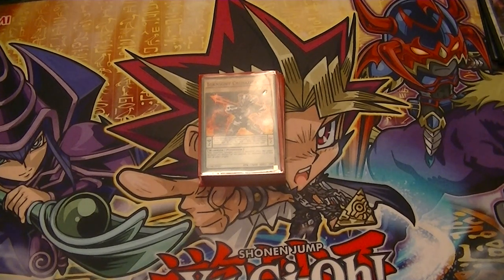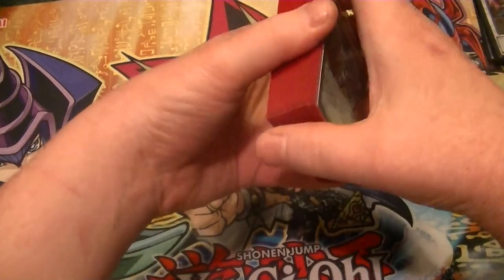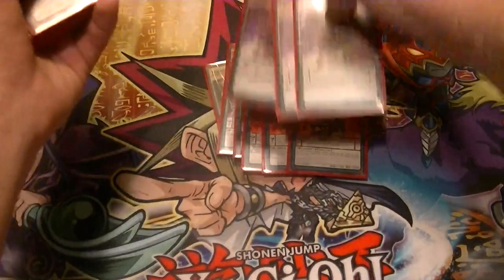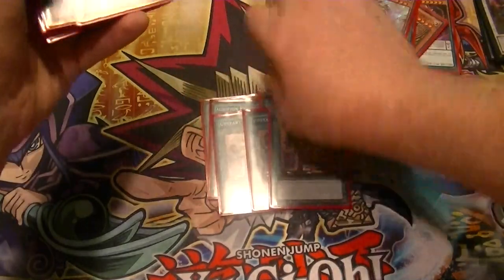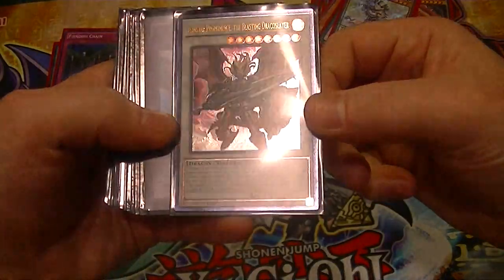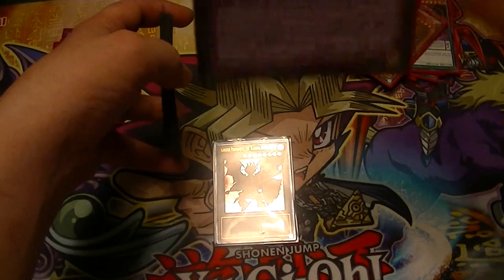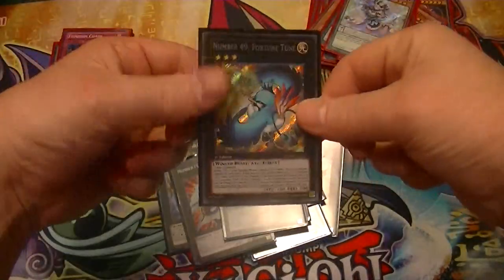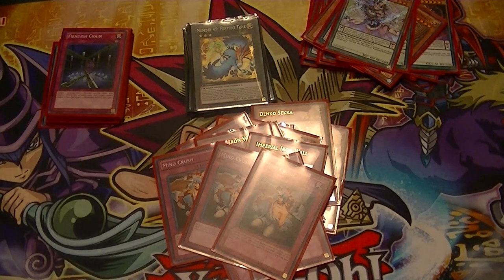Igknight Deck Profile pre Dimension of Chaos